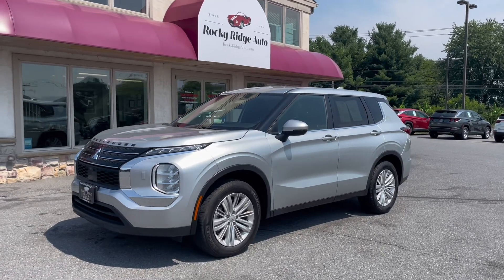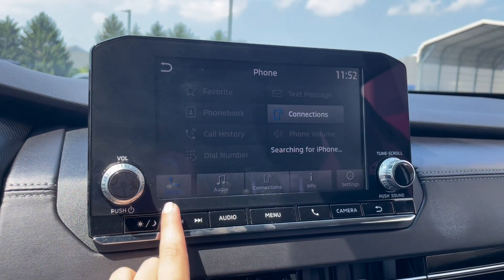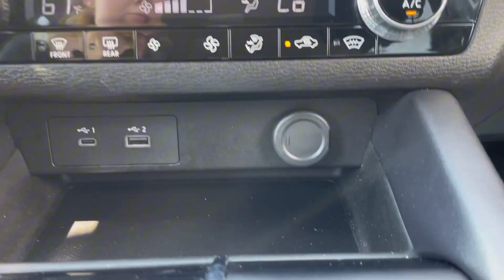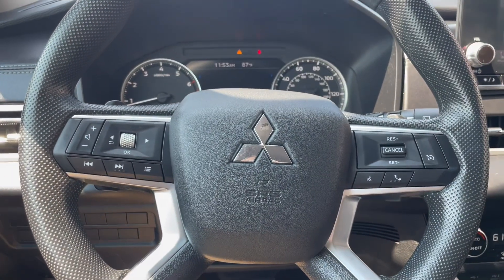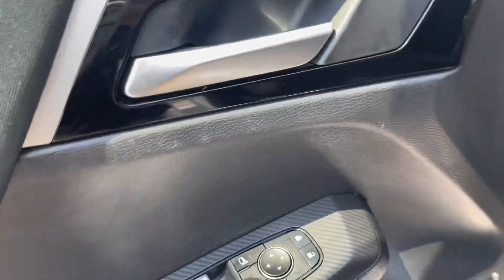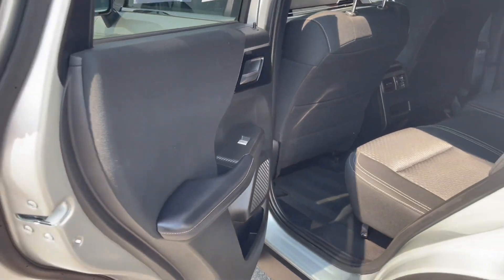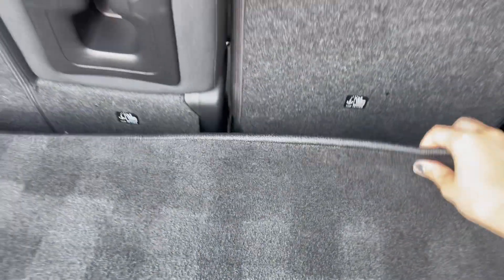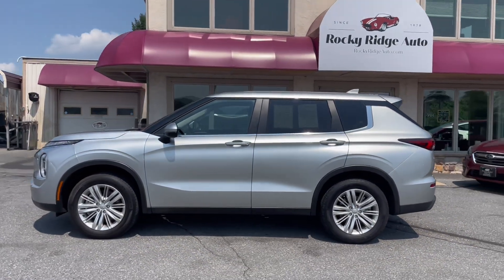2023 Mitsubishi Outlander ES Silver #14769